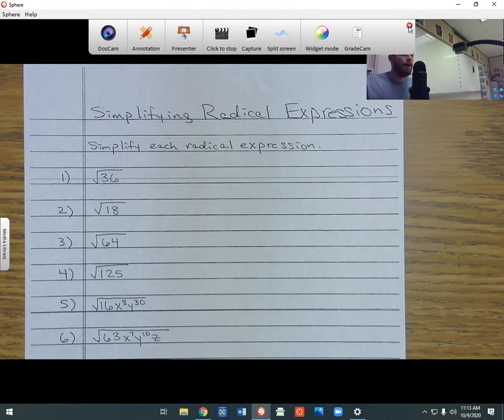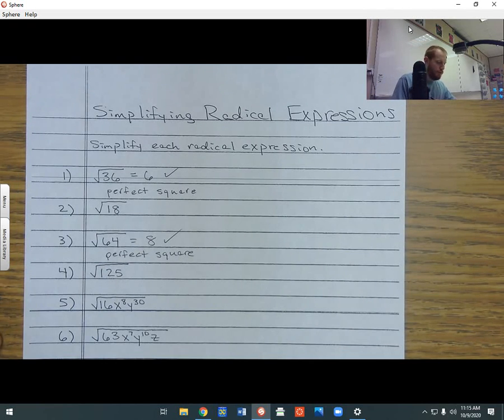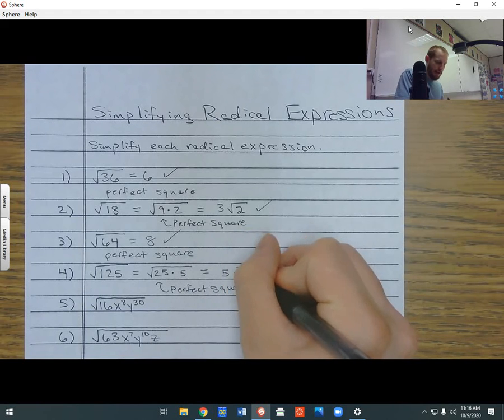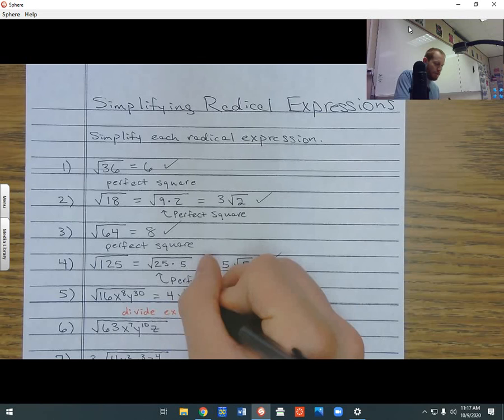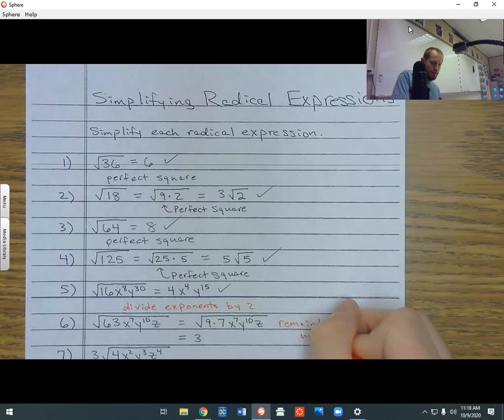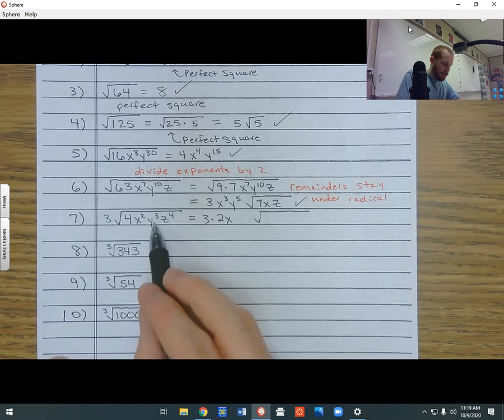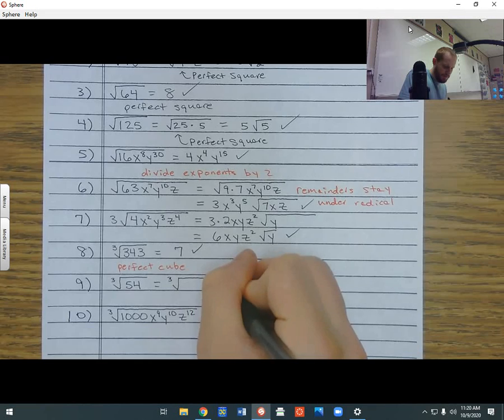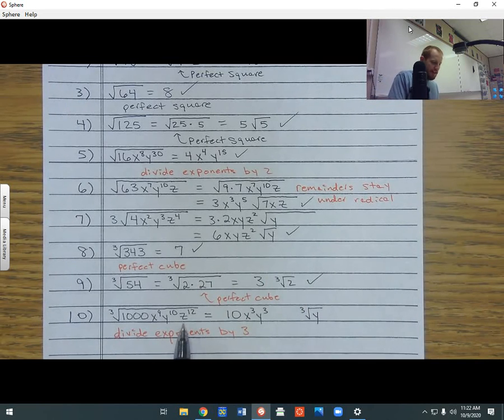Simplifying Radical Expressions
Simplifying Radical Expressions - Algebra 2